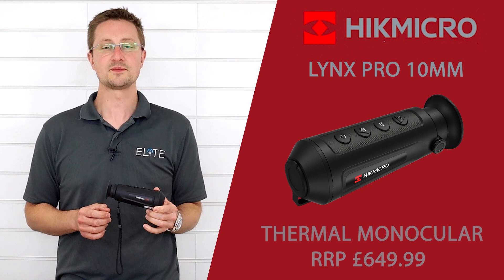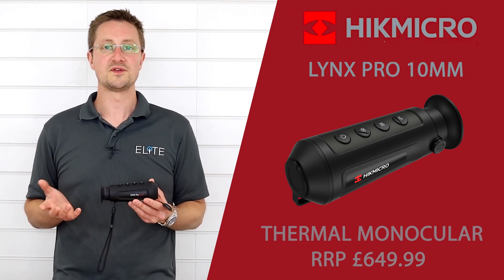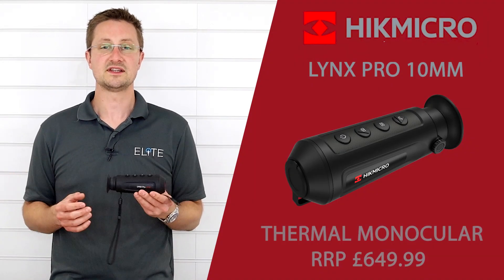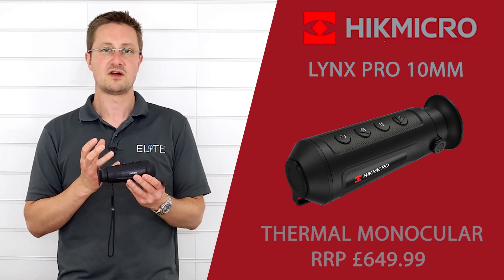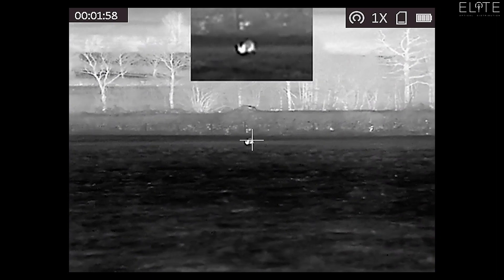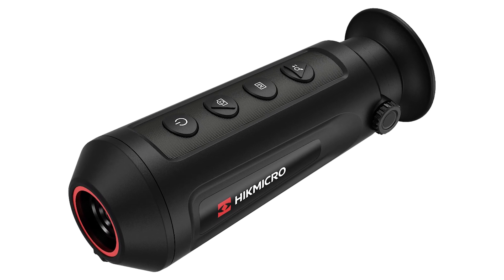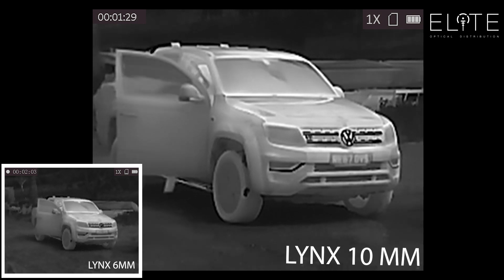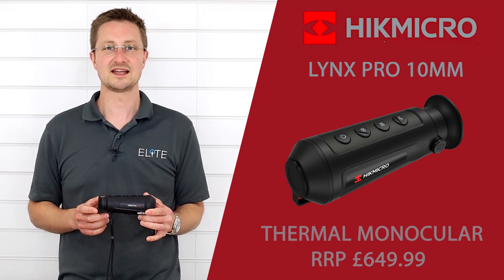HIK Micro Lynx Pro 10mm Thermal Monocular introduction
In today's video we take a look at the new, entry level HIK Micro Smart Thermal Monocular - the Lynx Pro 10mm.

Fitted with a 256x192px, 12um sensor with sub 35mk NETD, the 10mm Lynx offers unrivalled ability to detect & identify small heat sources at an unbelievable price point.